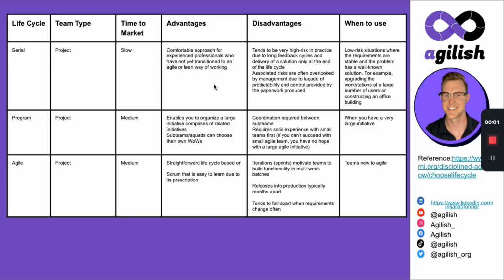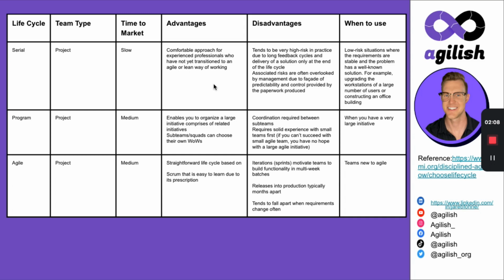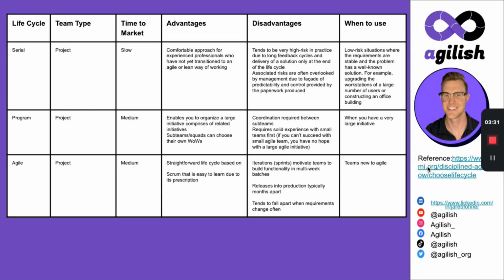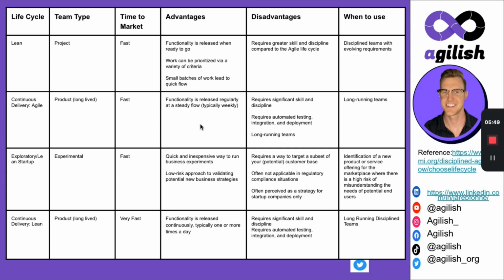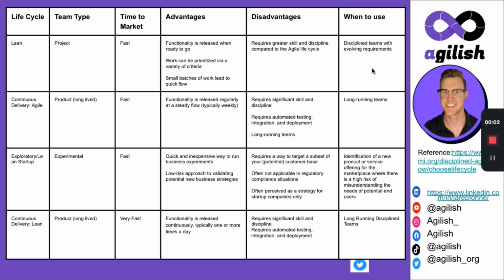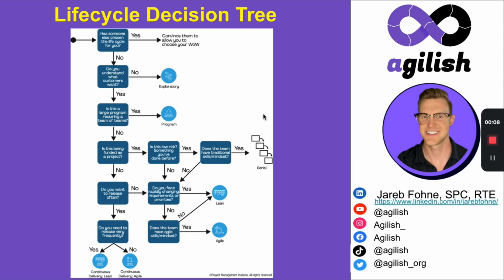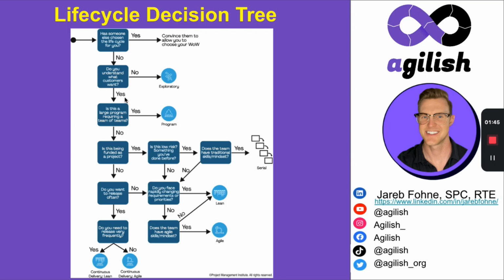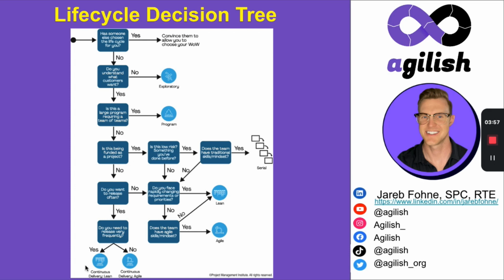Unlock Success with Top Agile Operating Models Pt. 3 | Scum Master Training